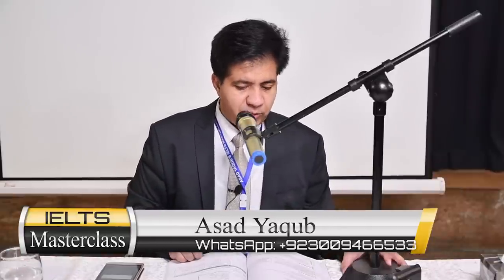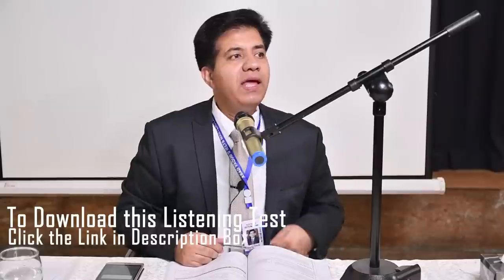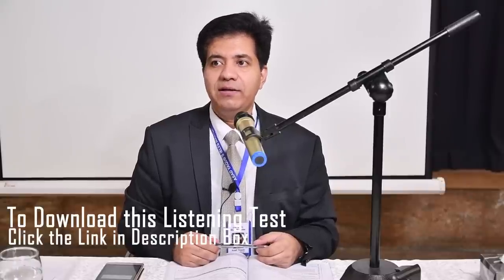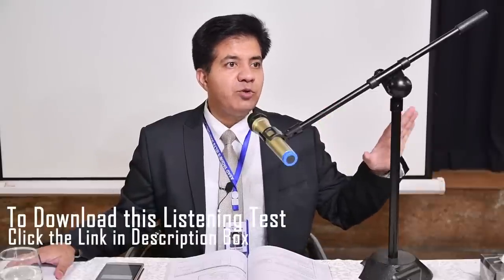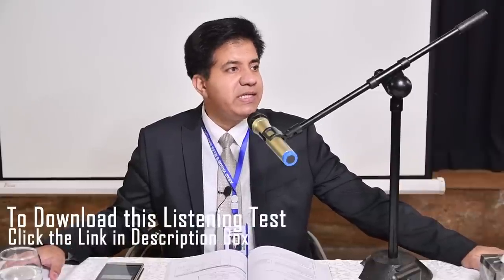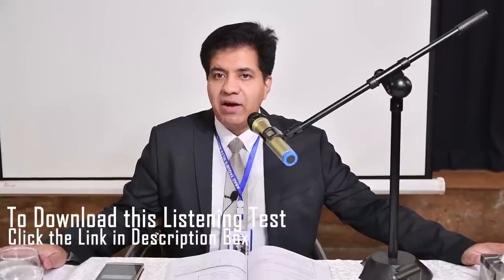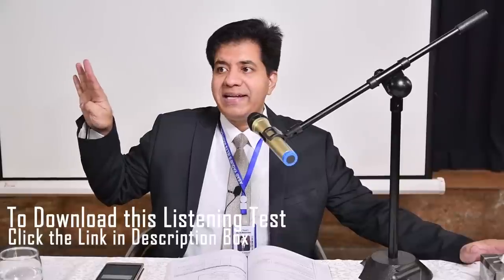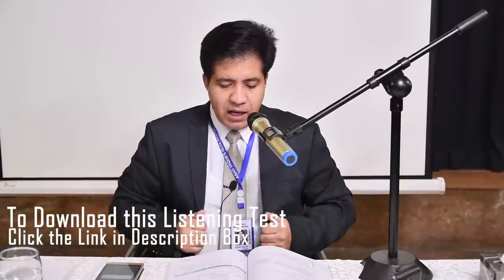IELTS LISTENING STRATEGIES FOR 8 BAND BY ASAD YAQUB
Dear Students,
Please download the handout from the link below and in order to get maximum benefit, please print this handout and then watch this video.
All the Best and Happy Learning,
Asad Yaqub